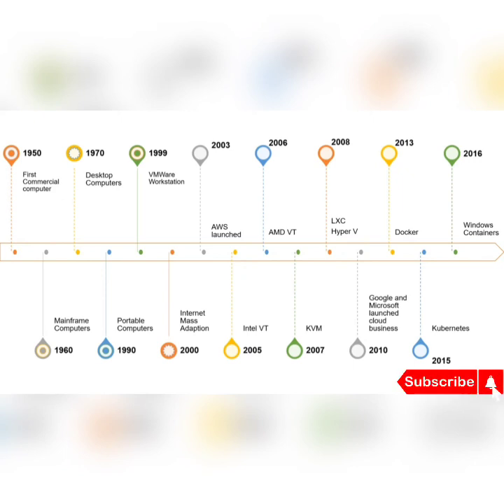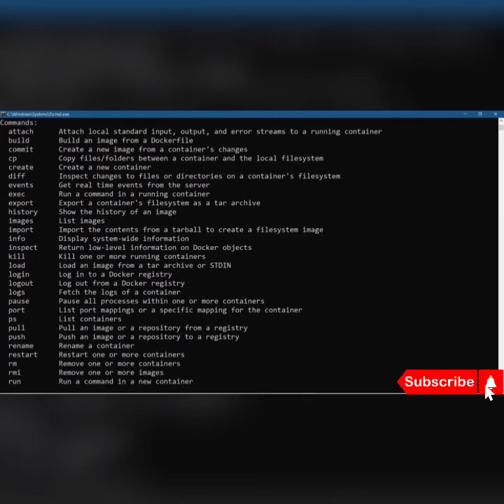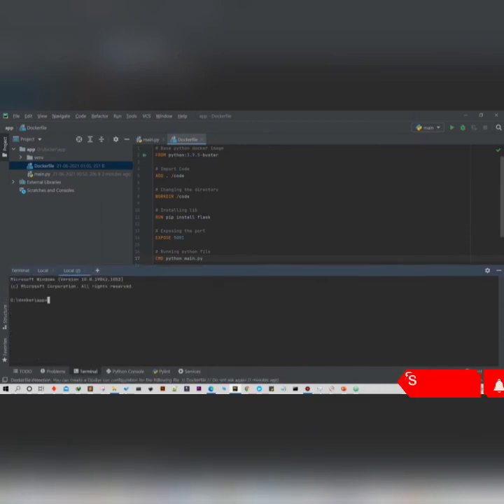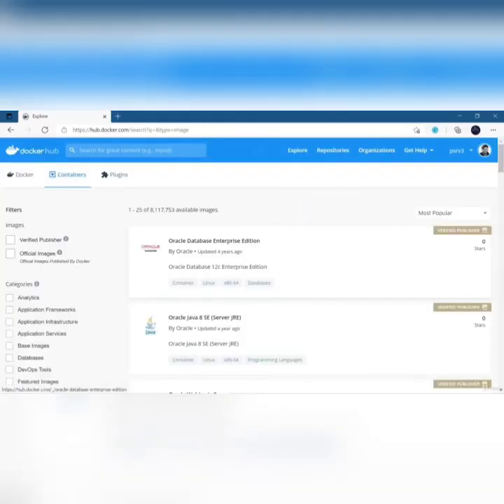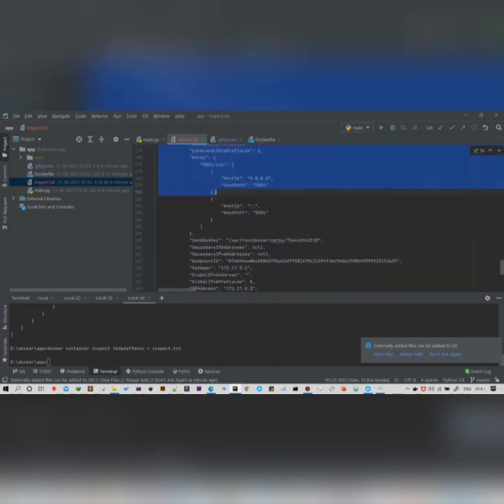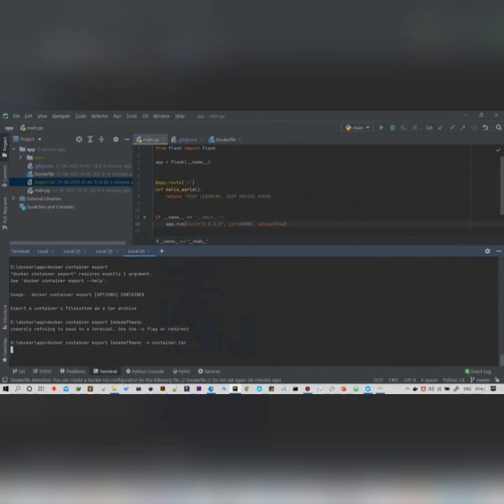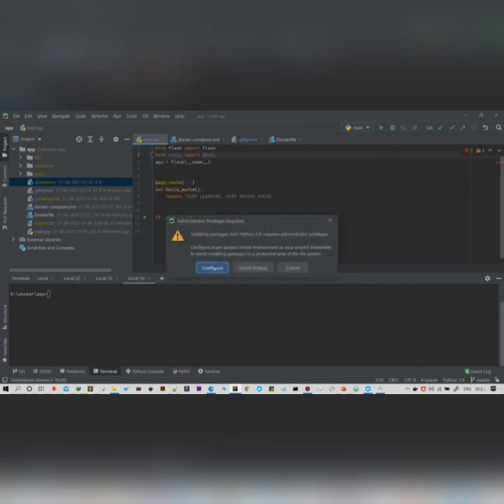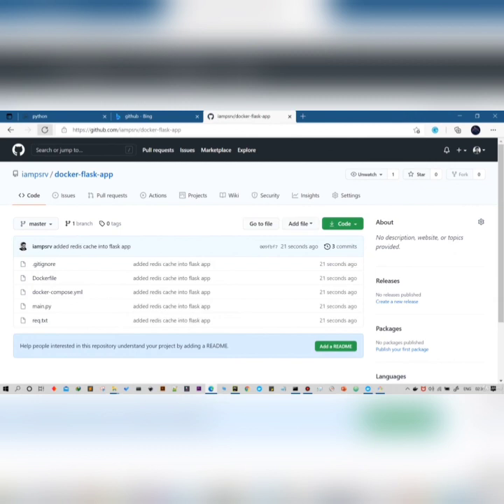Docker Crash Course for Beginners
Docker: An open platform for developing, shipping, and running applications in containers.

Containers: Lightweight, standalone, executable packages that include everything needed to run a piece of software, including the code, runtime, system tools, libraries, and settings.

Virtualization: The creation of a virtual version of something, such as a virtual operating system, server, storage device, or network resources.

DevOps: Practices that combine software development (Dev) and IT operations (Ops) to shorten the system development life cycle and provide continuous delivery.

Containerization: The use of Linux containers to deploy applications.

Microservices: A style of software architecture where complex applications are composed of small, independent processes communicating with each other using language-agnostic APIs.

Dockerfile: A text document that contains all the commands a user could call on the command line to assemble an image.

Docker-compose: A tool for defining and running multi-container Docker applications.

Kubernetes: An open-source system for automating deployment, scaling, and management of containerized applications.

Orchestration: The automated configuration, coordination, and management of computer systems and software.

DockerSwarm: A clustering and scheduling tool for Docker containers.

Container Registry: A service to store and manage container images.

DockerHub: Docker’s own cloud-based registry service that allows you to link to code repositories, build your images, and test them.

Container Networking: The layer of network abstraction that allows containers to communicate with each other and the outside world.

DockerCLI: Command-line tools for managing Docker containers and images.

Docker Images: Lightweight, standalone, executable software packages that include everything needed to run a piece of software.

Docker Volumes: Persistent data storage areas used by Docker containers.

Docker Security: Measures and tools to ensure the security of Docker containers.

Docker Monitoring: Tools and practices to monitor the performance and status of Docker containers.

Continuous Integration: A DevOps practice where developers frequently merge their code changes into a central repository, after which automated builds and tests are run.